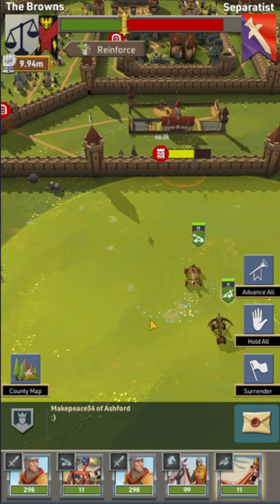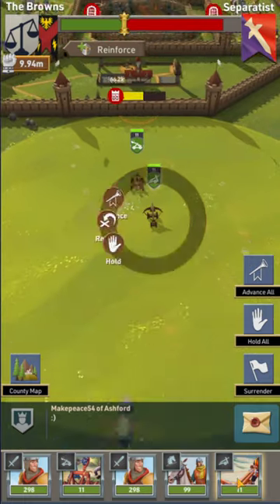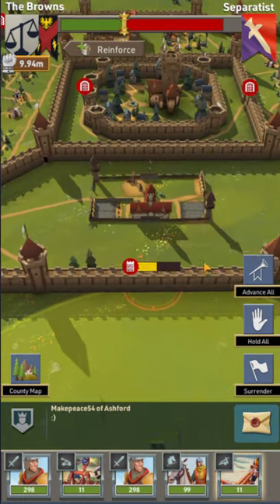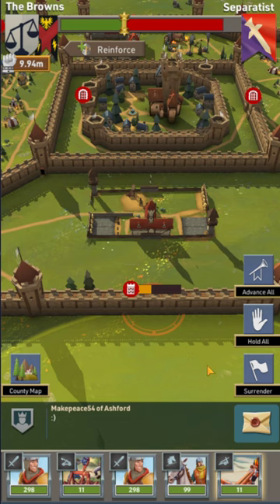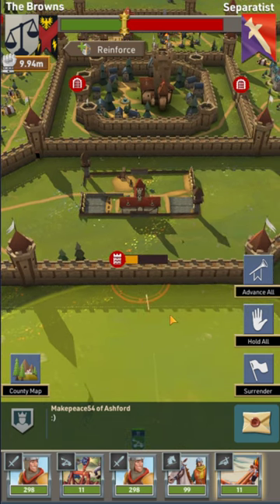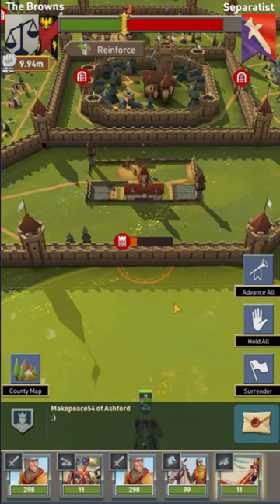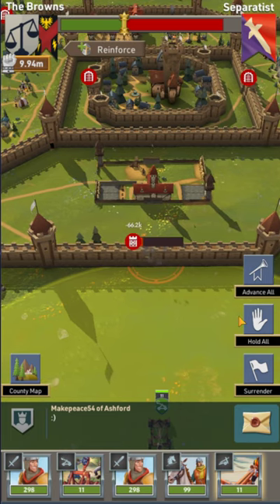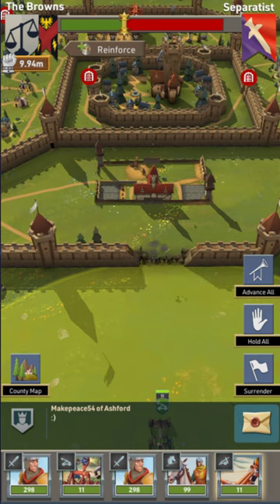How to Target Using Siege | [Kingdom Maker]